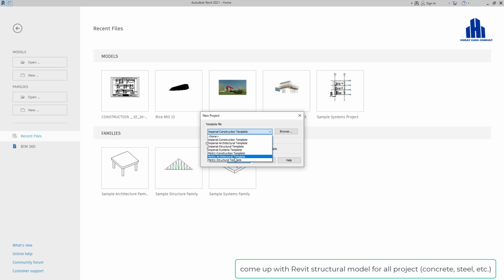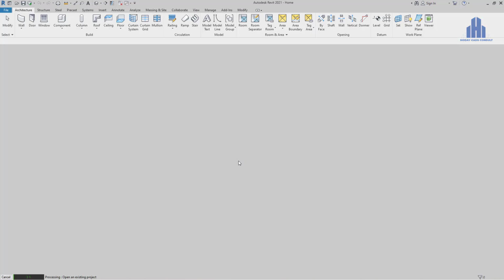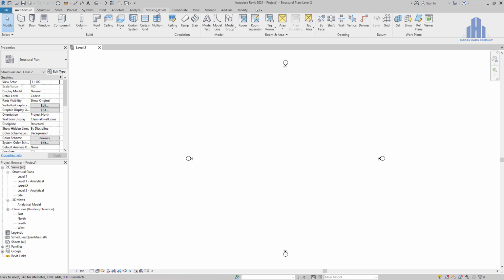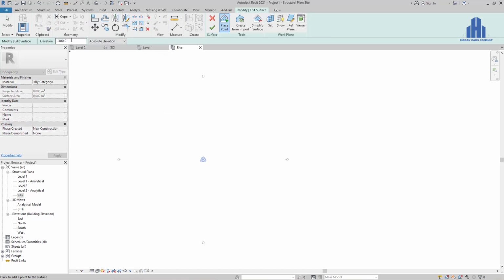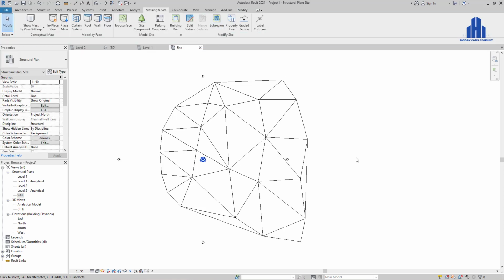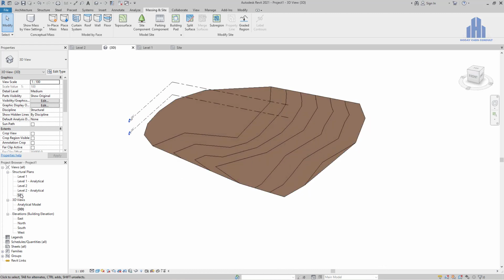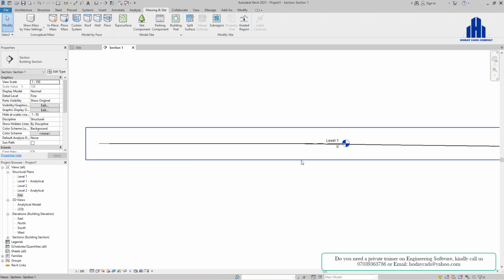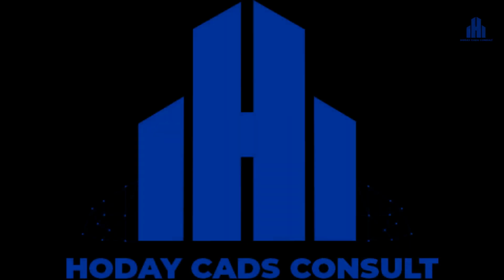Introduction to creating Topography in Revit revit cad survey topography #2023